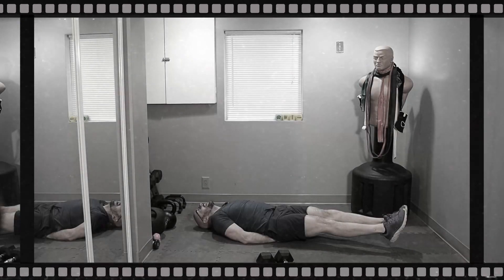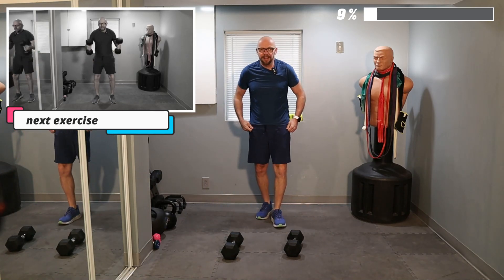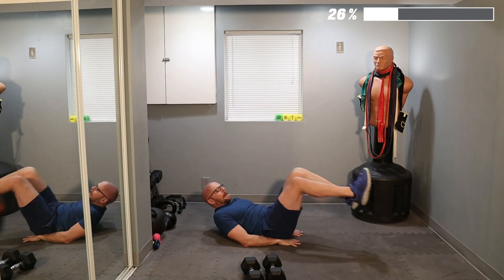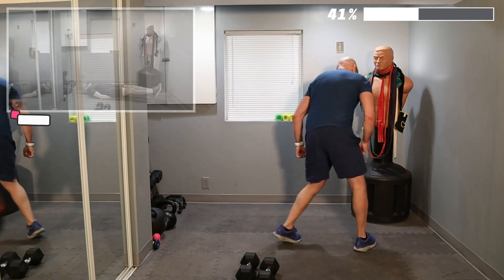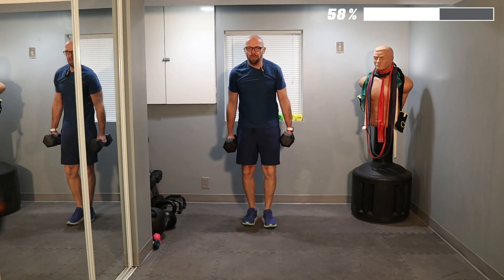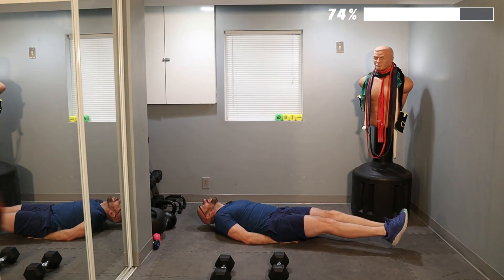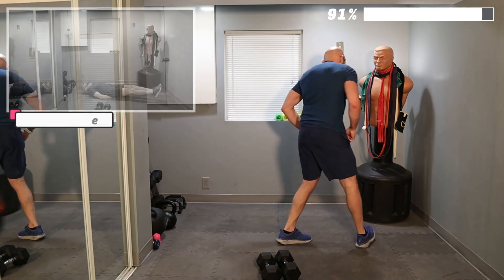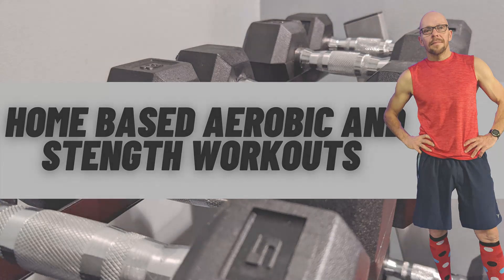Quick Metabolism Boost: 10 Minute Metabolic Workout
Hey, guys and girls and welcome to another metabolic workout.  This is a quick one. This entire workout is about 10 minutes long.  Honestly, it is a few seconds short of 10 minutes.  I personally love metabolic workout and training as the workout burn a lot of calories, involve all the muscles in the body including the heart.

This particular workout does need a the use of dumbbells.  I tried using a little heavier dumbbells in this workout as it is only 10 minutes long.

The four exercises in this workout are combination exercises.  What I mean by that is that the lunge is not just a lunge but it also has a biceps curl and a shoulder press is it.  The squat requires you to lift the dumbbells of the ground with each repetition.  The core exercises is both dynamic and isometric. Finally, the first exercises is a push up with a mountain climber component in it.

well, I hope that if you read this workout description you enjoyed the 10 minute workout.  Metabolic workout like this one are perfect when trying to save time. Honestly, I was a little short on time, thus this short, calorie burning workout :)

Paul W.